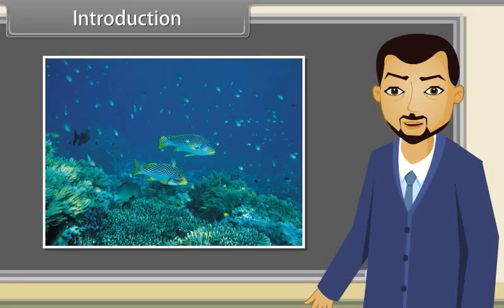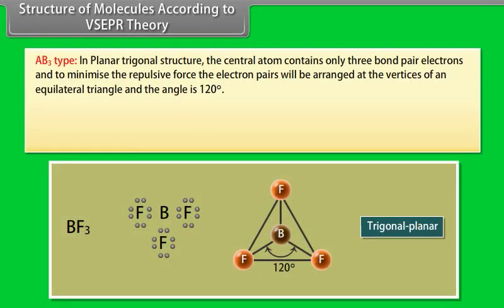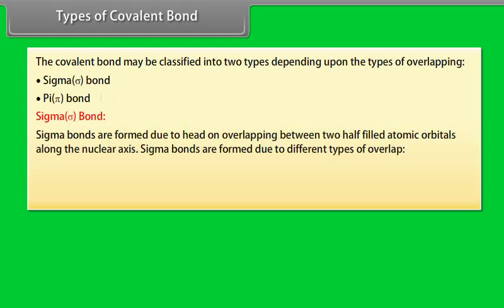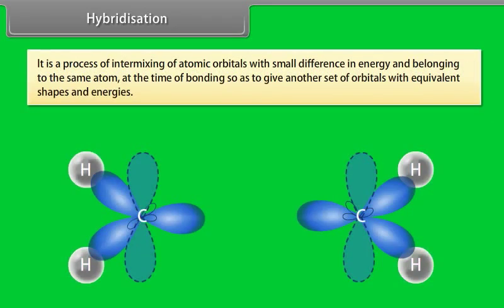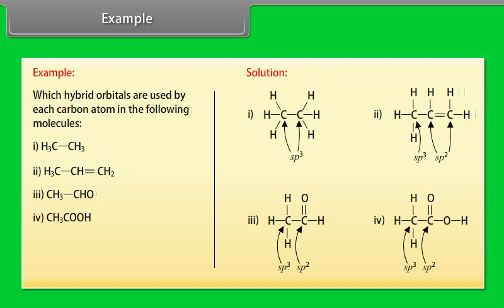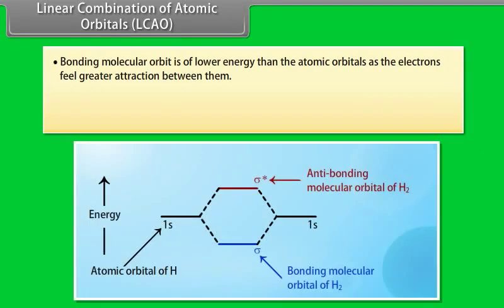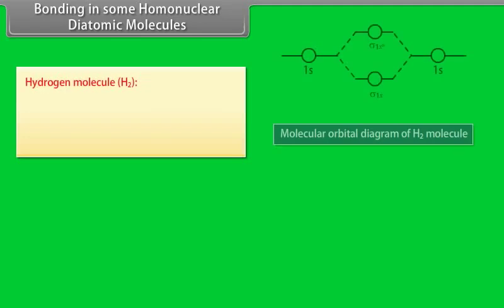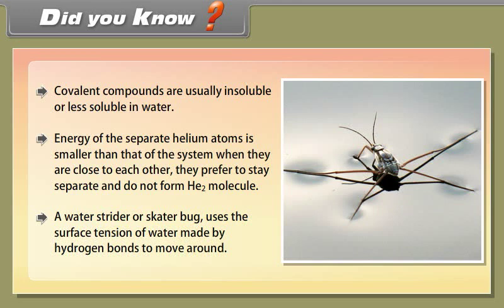class 11 chemistry ch 4 Chemical Bonding & Molecular Structure II